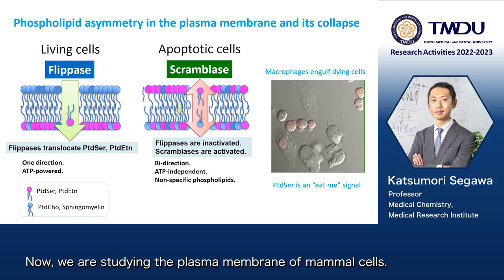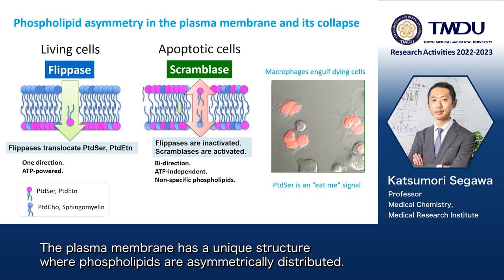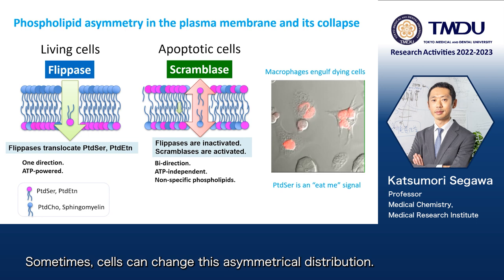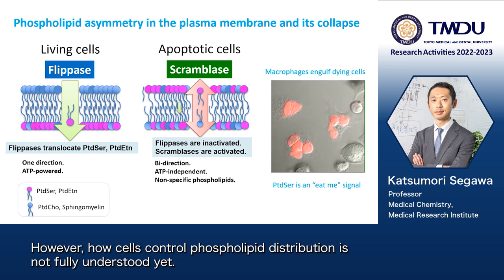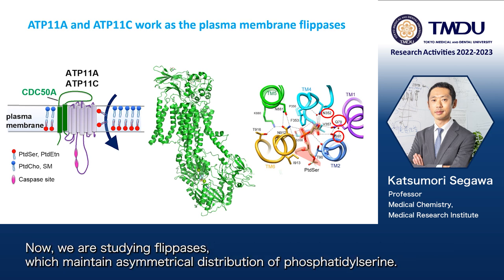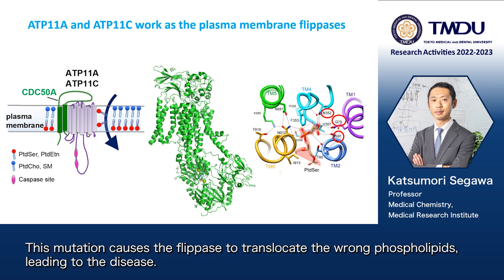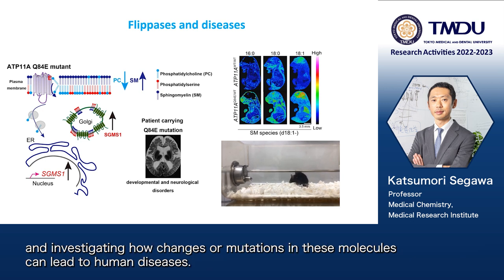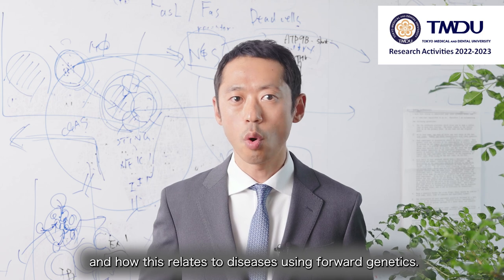TMDU Research Activities 2022-2023 by Katsumori Segawa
Biochemistry and molecular genetics to understand life and diseases by Katsumori Segawa, Department of Medical Chemistry, Medical Research Institute, Tokyo Medical and Dental University (TMDU)

Biochemistry and molecular genetics to understand life and diseases

Paper Information

1. A sublethal ATP11A mutation associated with neurological deterioration causes aberrant phosphatidylcholine flipping in plasma membranes

Publication: Journal of Clinical Investigation
Publication Date: August 17, 2021

2. Phospholipid flippases enable precursor B cells to flee engulfment by macrophages

Katsumori Segawa, Yuichi Yanagihashi, Kyoko Yamada, Chigure Suzuki, Yasuo Uchiyama and Shigekazu Nagata

Publication: Proceedings of the National Academy of Sciences
Publication Date: October 24, 2018

3. Caspase-mediated cleavage of phospholipid flippase for apoptotic phosphatidylserine exposure

Katsumori Segawa, Sachiko Kurata, Yuichi Yanagihashi, Thijn R Brummelkamp, Fumihiko Matsuda and Shigekazu Nagata

Publication: Science
Publication Date: 6 Jun 2014